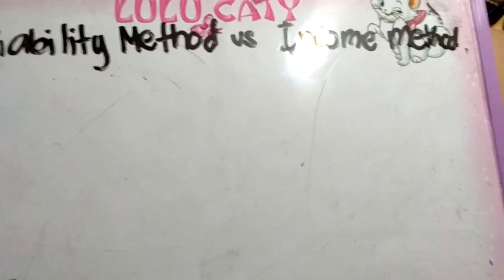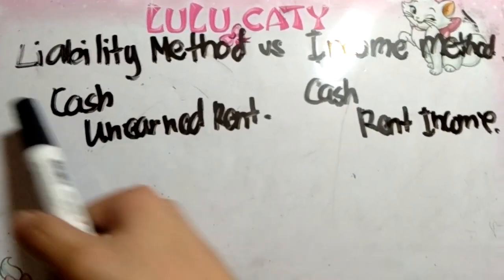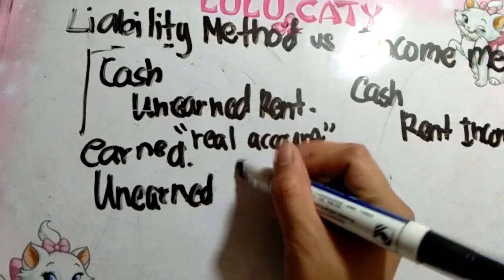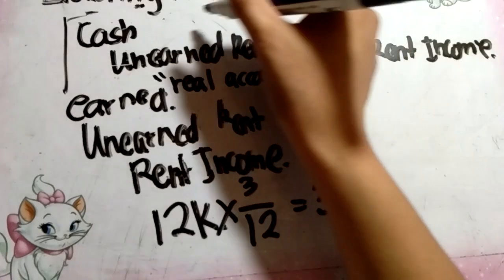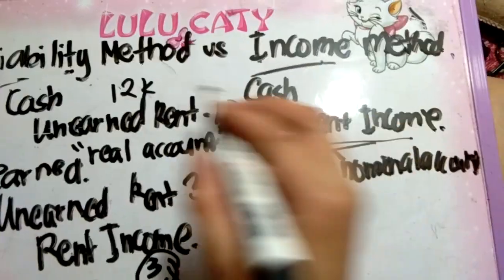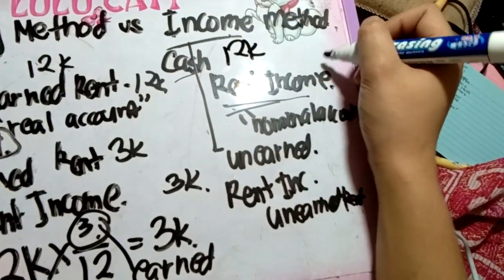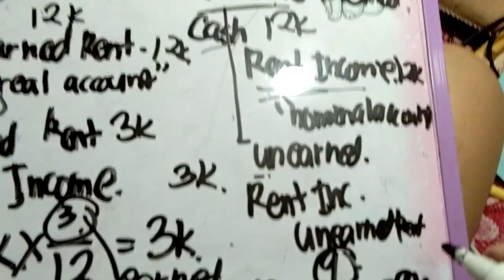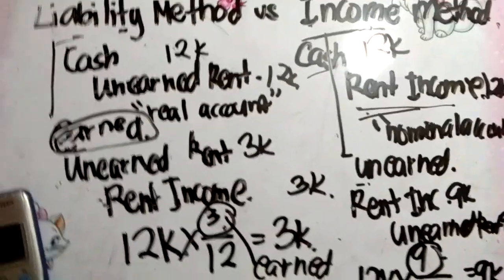Liability Method vs. Income method